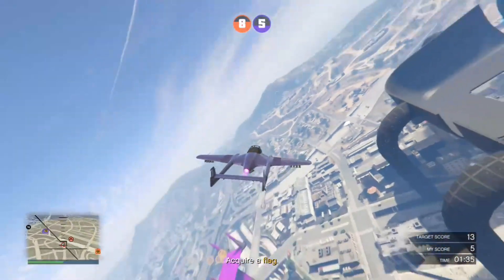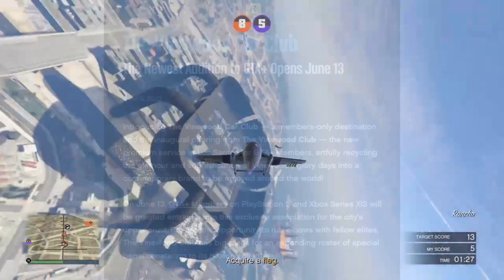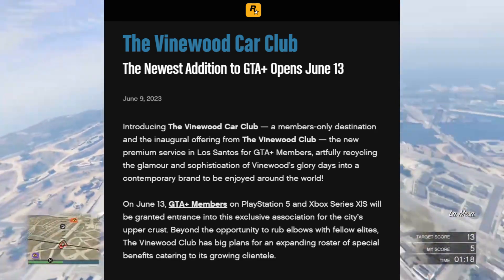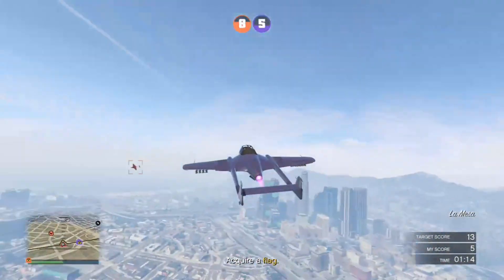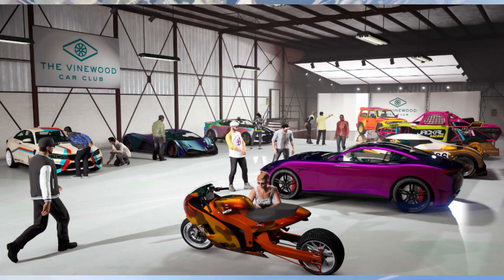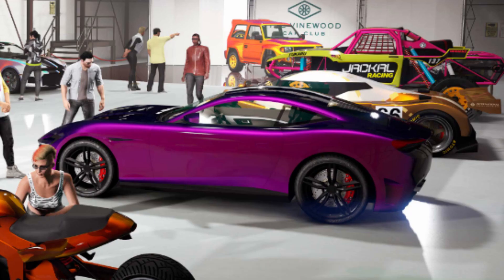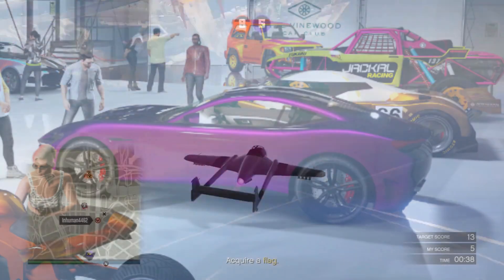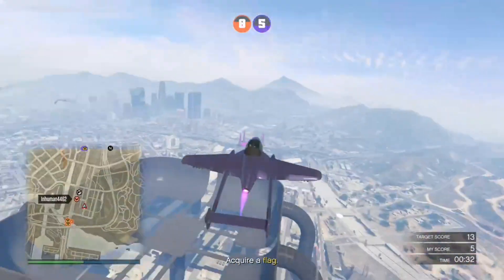*NEW* VINEWOOD CAR CLUB DETAILS - NEW GTA Online DLC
In today's GTA Online video I showcase the BRAND NEW Vinewood Car Club that will be coming out in the San Andreas Mercenaries DLC!